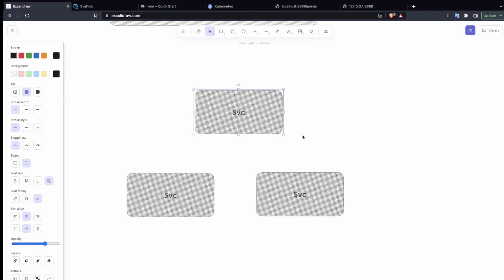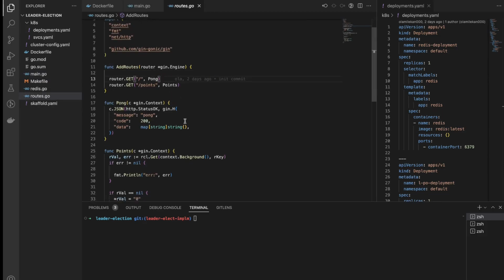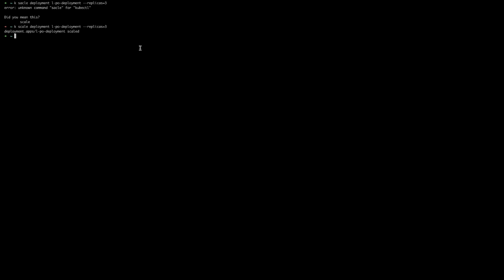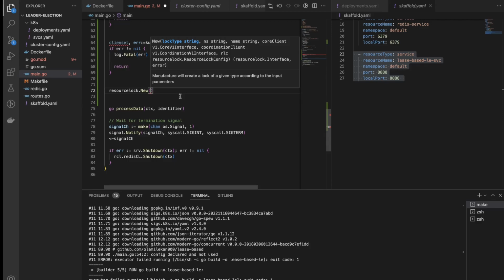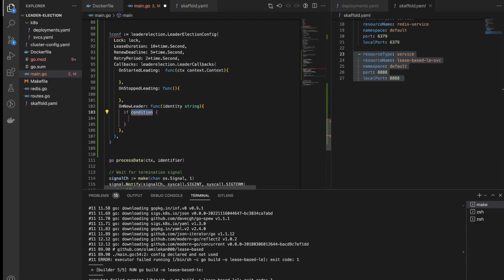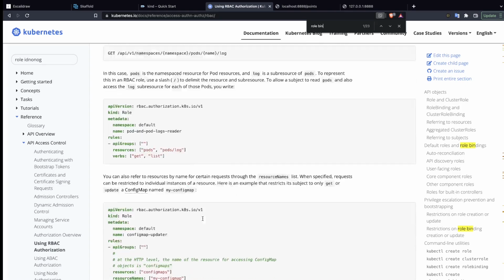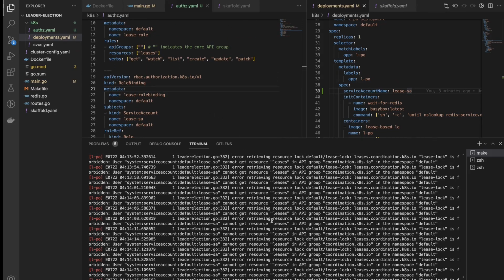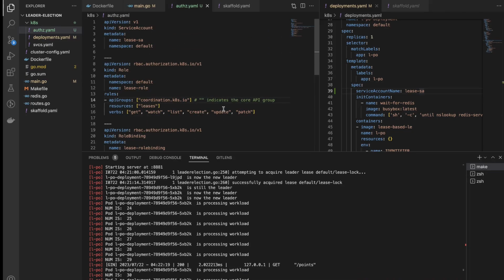Implementing Leader Election in Kubernetes with Go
Learn how to implement Leader Election in Kubernetes with this step-by-step tutorial. Also explore essential technologies like KIND and Skaffold along the way.

The link to the repository can be found below